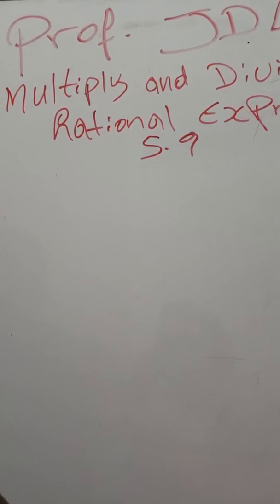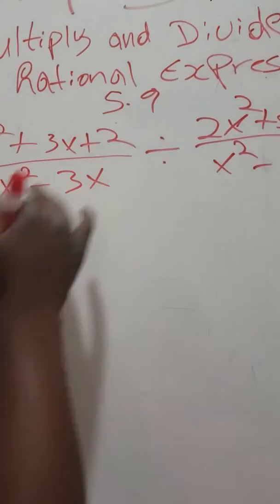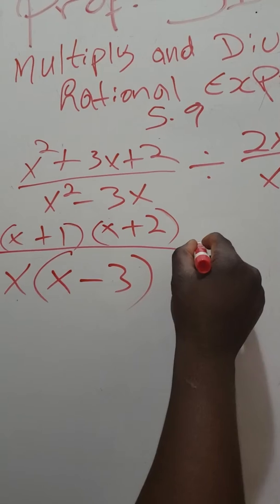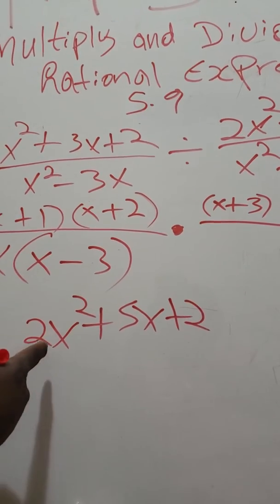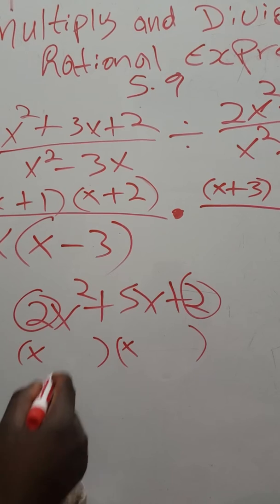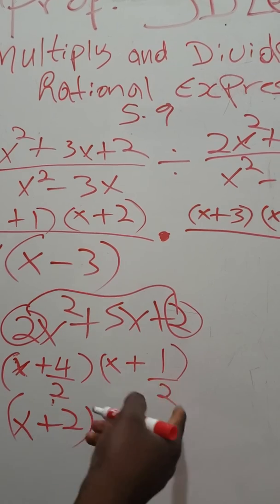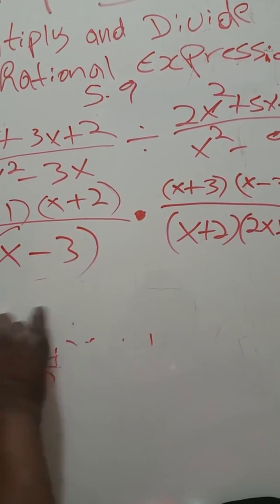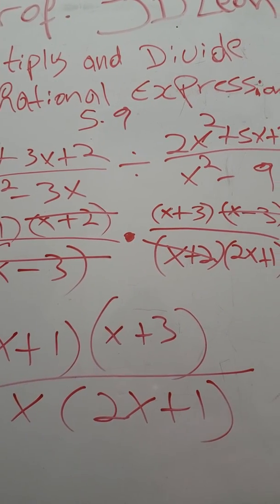Divide Rational Expressions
Factor, Keep, Change, Flip and simplify